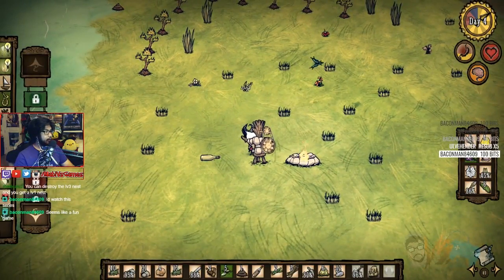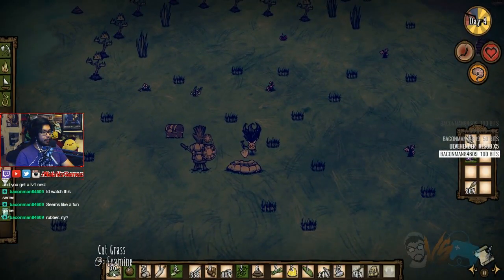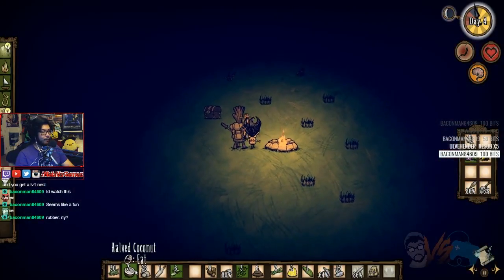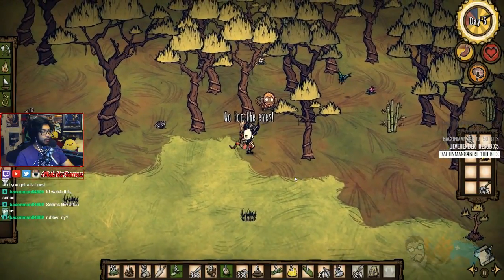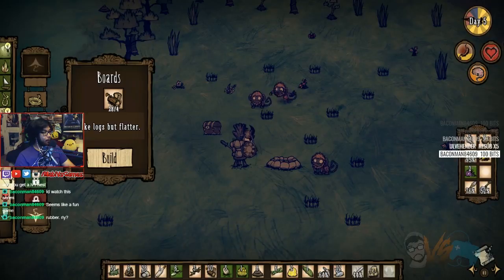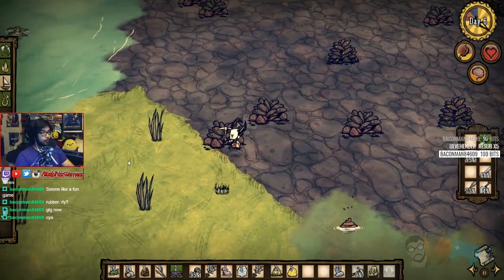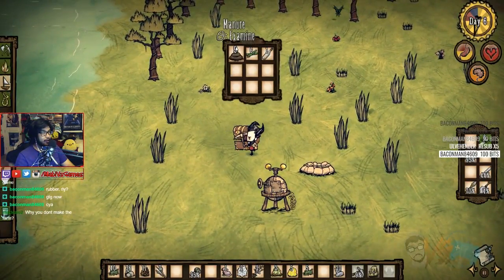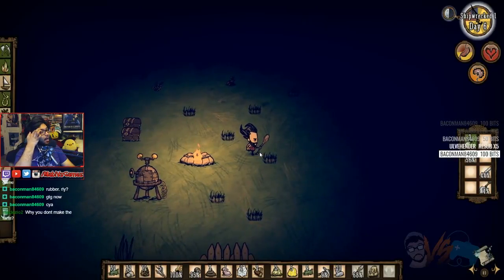I BECAME KING OF THE MONKEYS! | Don't Starve: Shipwrecked PART 2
Welcome back to another Don't Starve Let's Play 2018! Today we're going to attempt the Don't Starve Shipwrecked DLC, I'll try and give you guys some Don't Starve Tips as well as give you an honest Don't Starve review. I hope this gives you a pretty good Don't Starve guide, in the future we'll definitely try a Let's Play Don't Starve Switch, and Don't Starve Hamlet playthrough! ENJOY!

These episodes were all streamed from my Twitch (Come follow! I stream almost everyday!)

Check out my full Don't Starve Let's Play on this playlist

Key Features:
Uncompromising Survival & World Exploration:
No instructions. No help. No hand holding. Start with nothing and craft, hunt, research, farm and fight to survive.
Dark and Whimsical Visuals:
2D characters and odd creatures inhabiting a unique 3D world.
Randomly Generated New Worlds:
Want a new map? No problem! At any time you can generate a new living and breathing world that hates you and wants you to die.